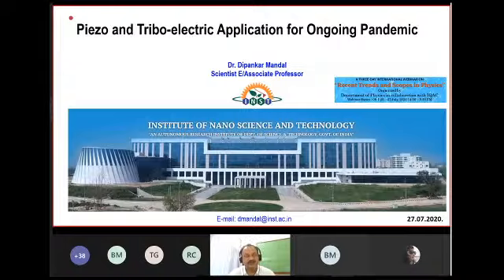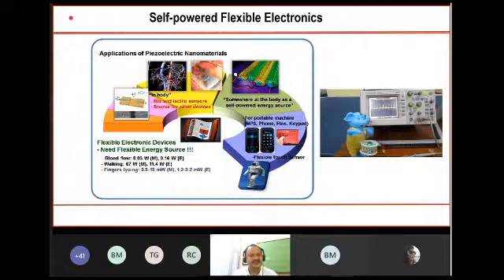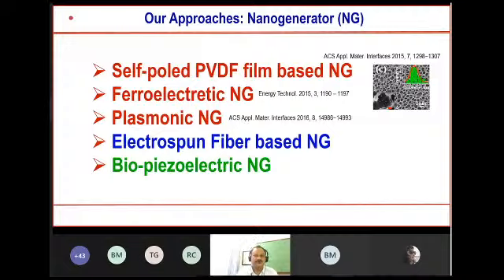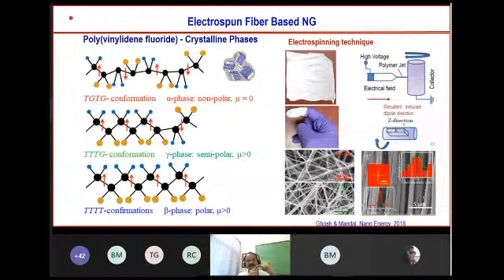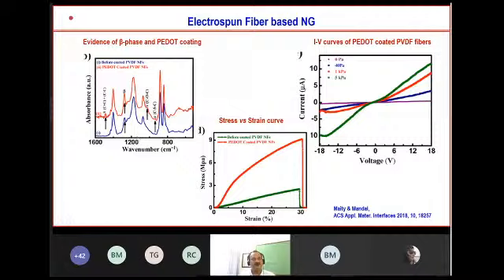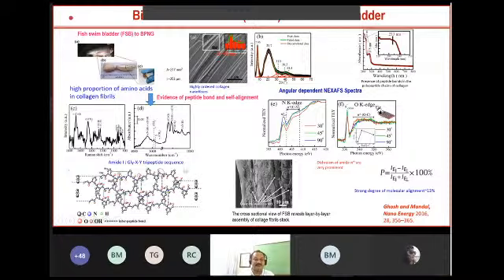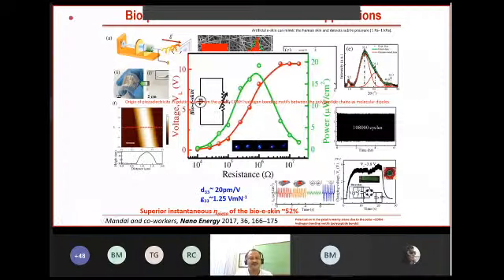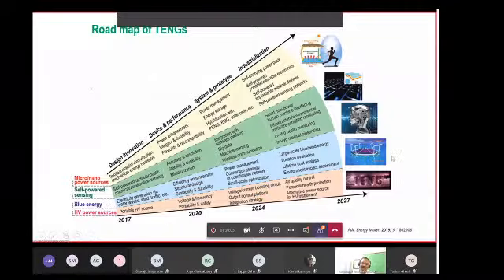Three-day Webinar on "Recent Trends and scopes in Physics" (Day-3)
Organized by Department of Physics in collaboration with IQAC, Acharya Jagadish Chandra Bose College, 1/1B, A.J.C. Bose Road, Kolkata-700020